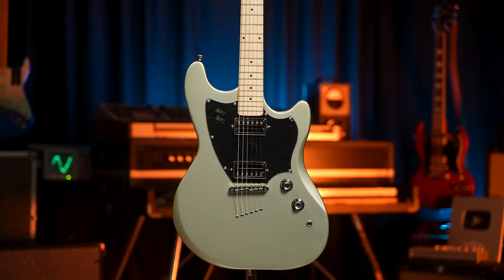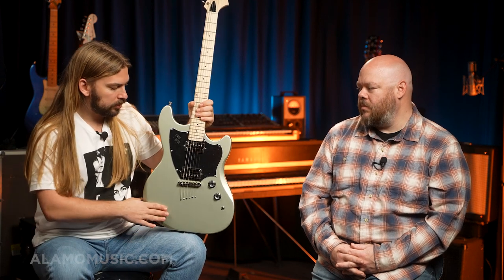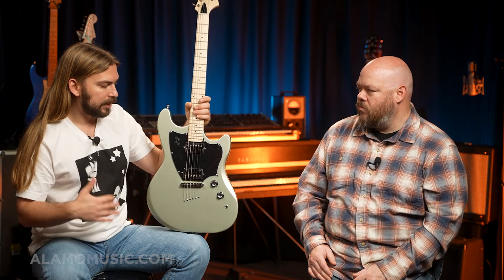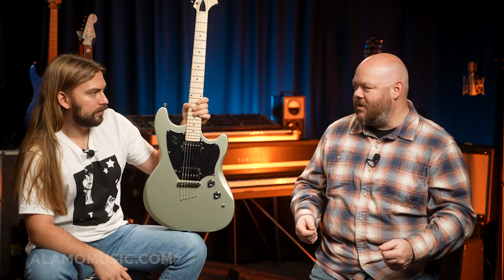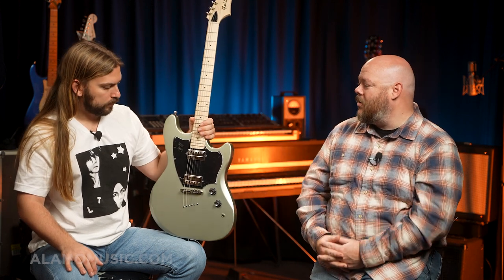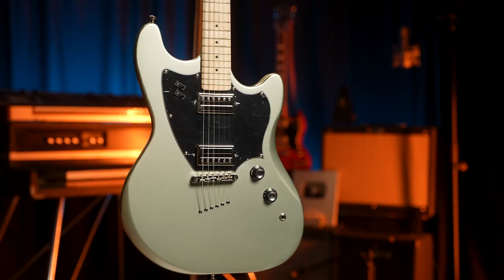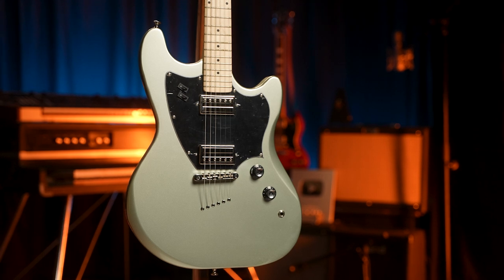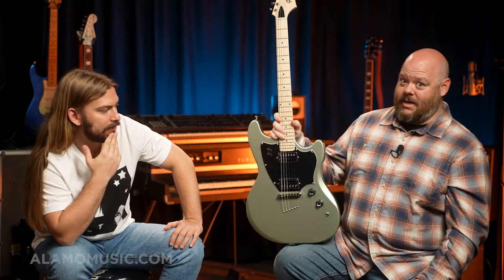Quirky, Cool and Cheap! We're Digging The New Guild Surfliner HH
Guild is a famous guitar brand that is known for fantastic traditionally style acoustic guitars. However, they are also know for creating some of the coolest, quirky, counter culture styled electric guitars. The new offset Guild Surfliner is a home run! In a sea of Strat and Tele copies, the Surfliner stands apart with great fit and finish and low price tag.

0:00 Intro
1:01 Specs
7:20 Demo
9:16 Final Thoughts